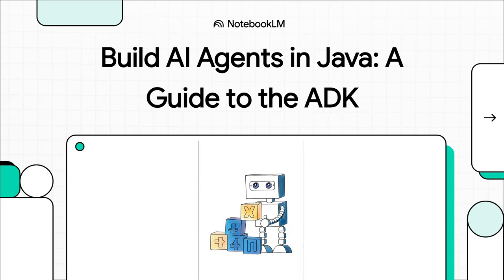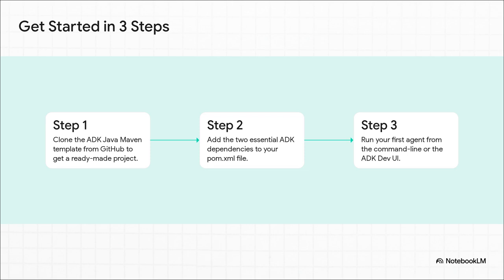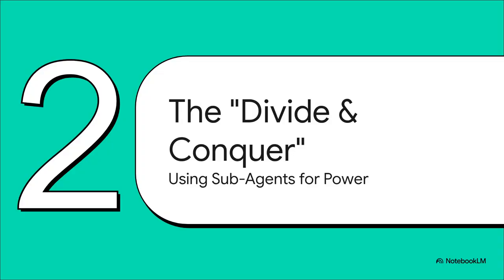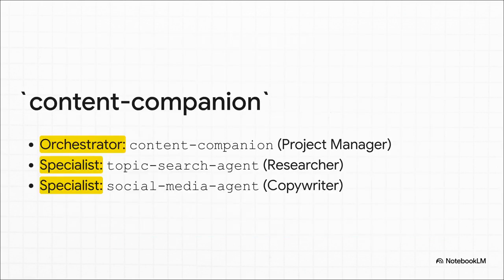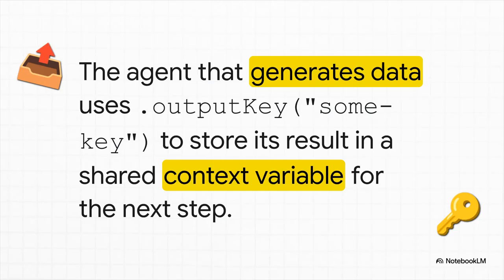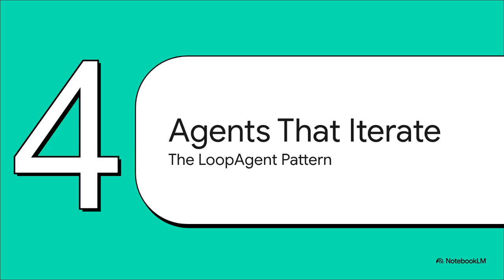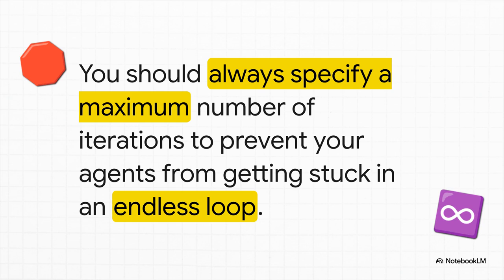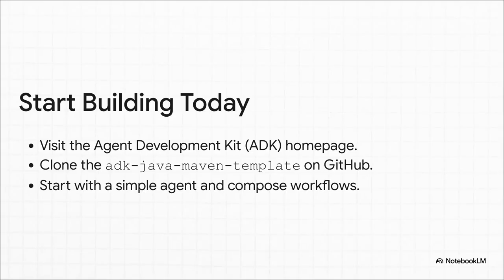Build AI Agents in Java A Guide to the ADK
This is a Notebook LM generated Video Overviews of a series of articles on Mastering Agent Development with Agent Development Kit (ADK) with Java. The series is written by Guillaume Laforge and the process of creating this presentation is described in the blog post